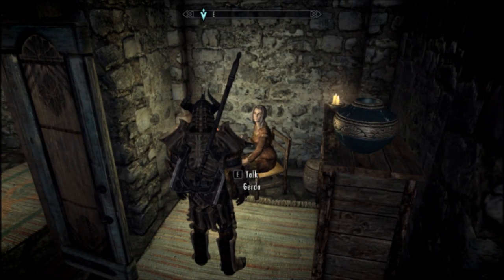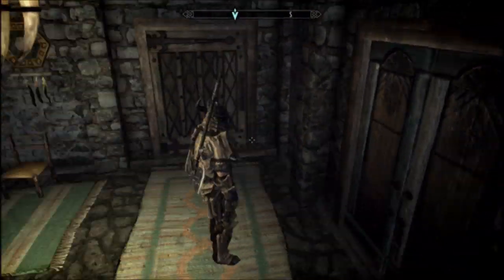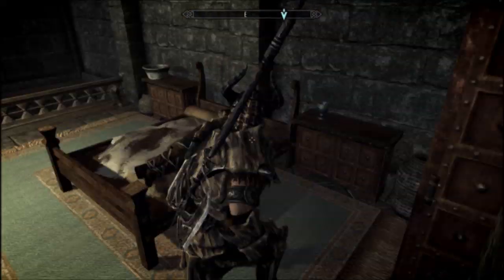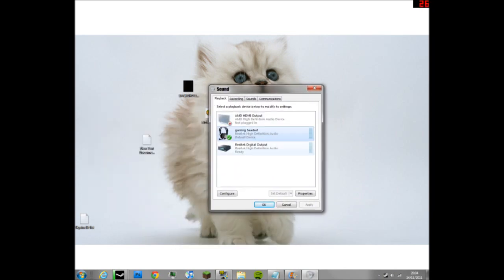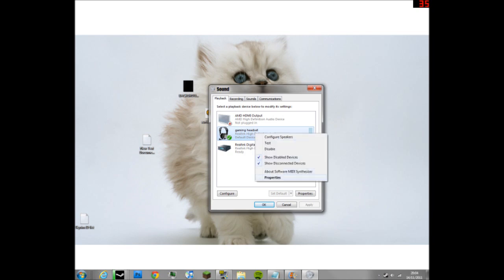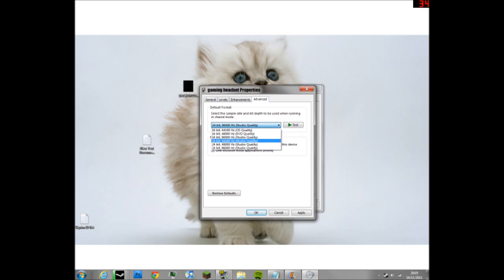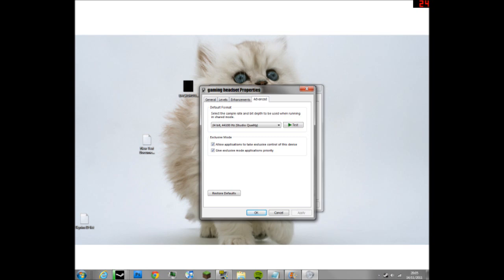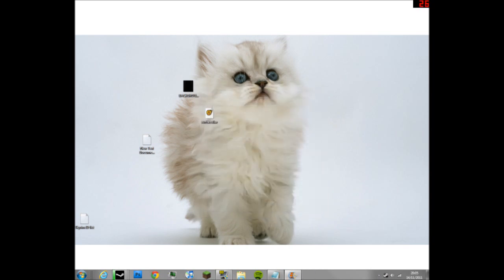HOW TO Fix Skyrim Sound Bug W/ commentary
An annoying sound bug in skyrim on pc this is how you get rid of it...